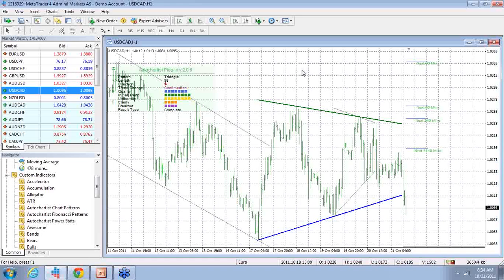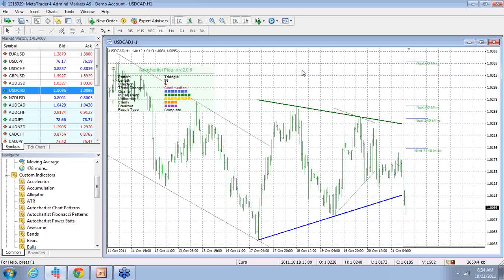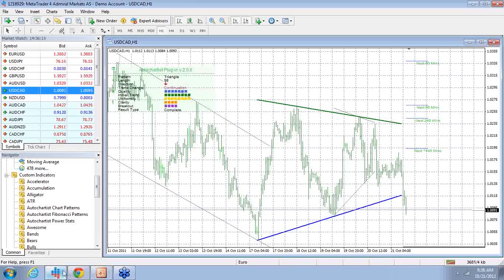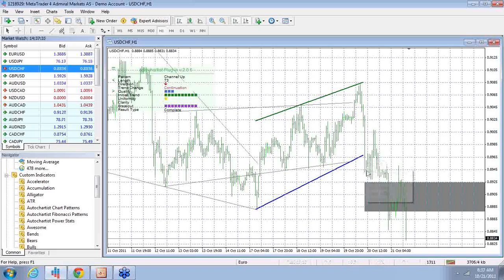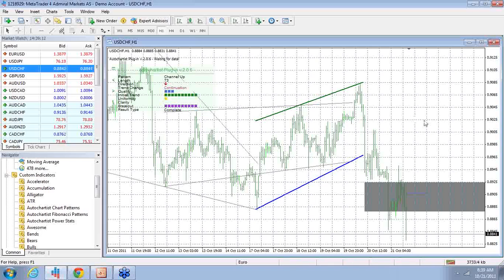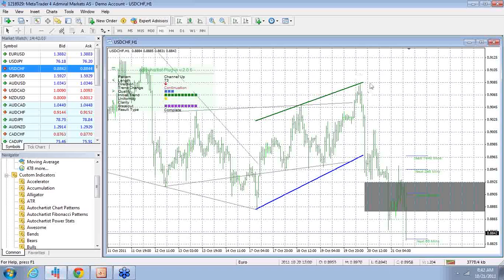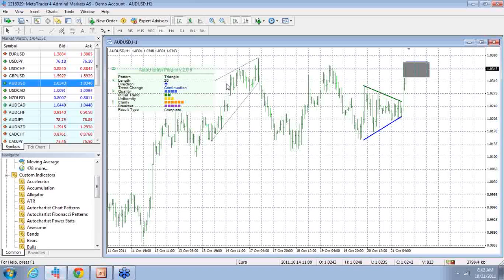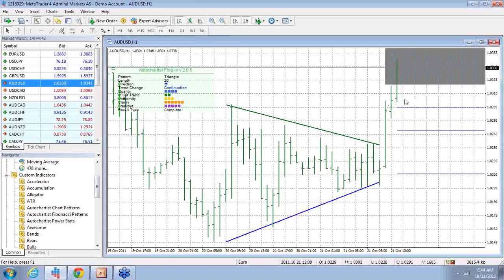Bring Charts Alive with Autochartist's MT4 Plugin Part 3 Friday, 21 October 2011